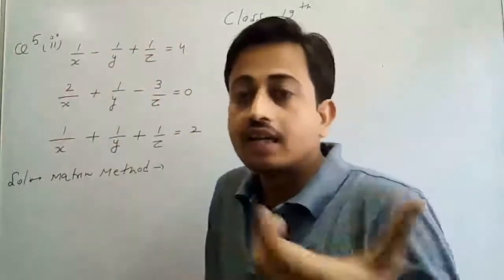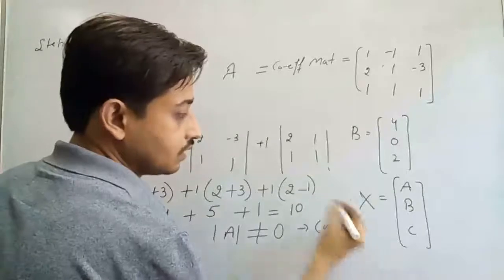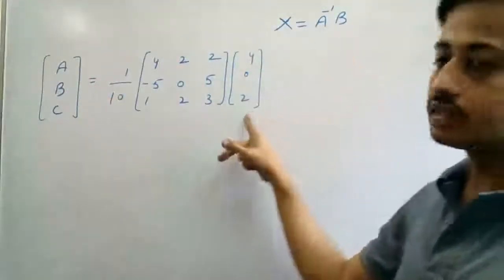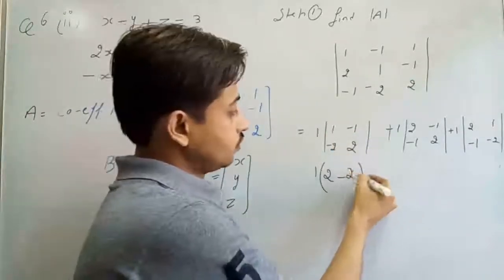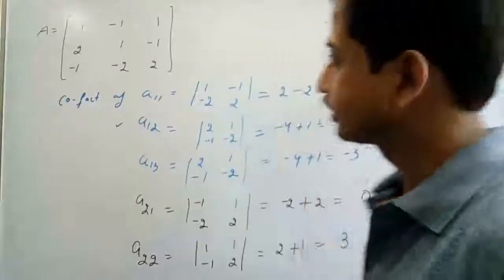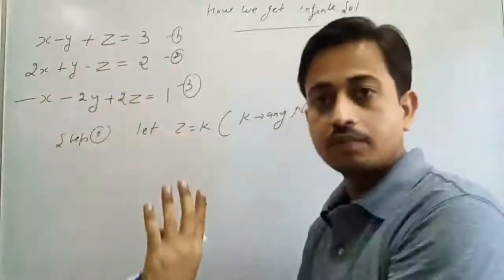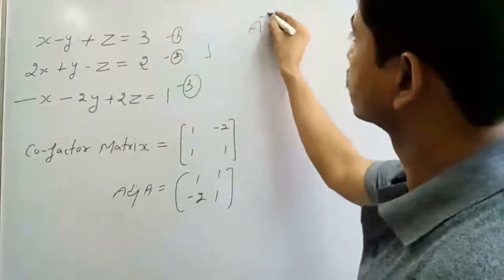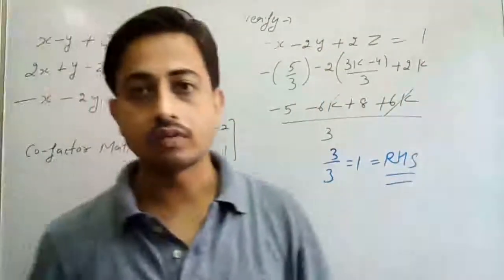Class 12 maths Element Maths Ex. 5.4 Matrix method with distinct type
Part 2 learning without cramming with easiest explanation